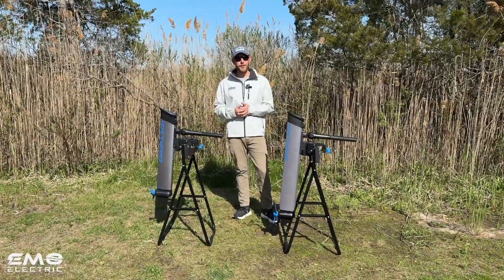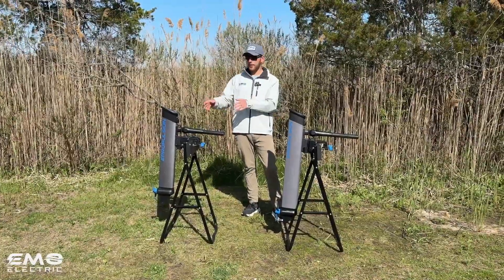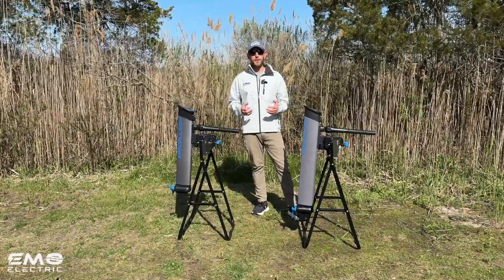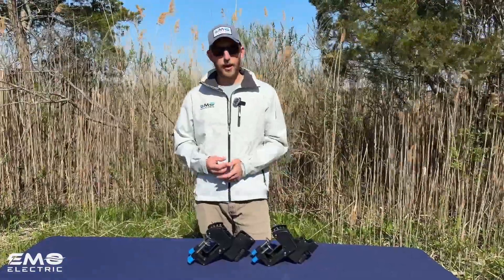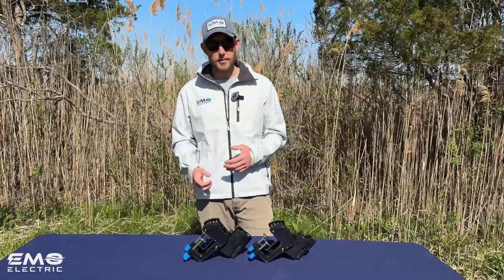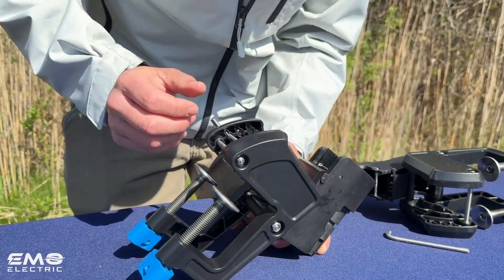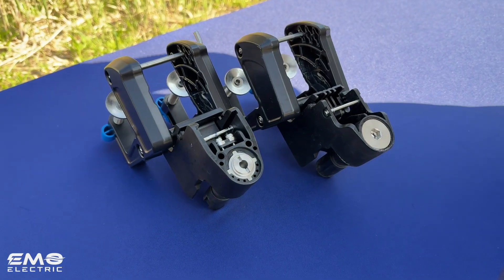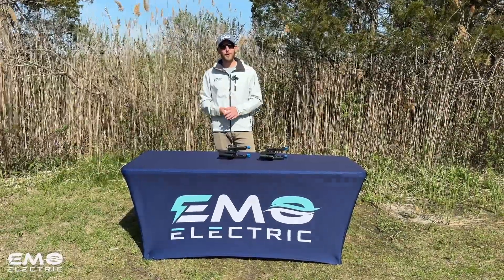The NEW ePropulsion eLite Long Shaft (new features & upgrades)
We ship the ePropulsion eLite Long Shaft FREE to the continental US!

The ePropulsion eLite is now available in a long shaft version—perfect for boats with higher transoms! If your transom is 15.5” or more from the waterline, the long shaft ensures your prop stays submerged for smooth, efficient performance. Now you can enjoy all the lightweight, quiet, and eco-friendly benefits of the eLite, no matter your boat’s design. Have questions?

What are the differences between the short shaft and long shaft ePropulsion eLite?

The long shaft version is a few pounds heavier than the short shaft. The long shaft version also has a longer tiller. ePropulsion has made upgrades to the transom bracket. It is stronger overall, has an improved mechanism for adjusting steering friction, has a more secure trim pin, and allows you to lock your steering with a pin. And, of course, the shaft is longer and has four adjustable lengths: 17", 18.6", 20.2", and 21.7". The short shaft eLite is adjustable between 11.1", 12.7", 14.3", and 15.8".

Everything else about the two motors is the same, including the battery capacity, propeller and charger.

Correction: The eLite transom bracket replacements include the bracket itself and the part that it attached to on the motor, which is attached to the motor with machine screws. Therefore, if you are ordering a replacement, there is no need to check to see if it is the old or new style.

00:00 - Intro
00:52 - New Features & Upgrades
01:42 - Tiller Measurements
02:22 - Transom Brackets
03:32 - Upgraded Trim Pin
05:03 - Steering Friction & Locking Steering
06:02 - Outro